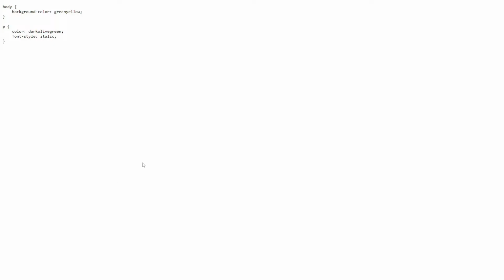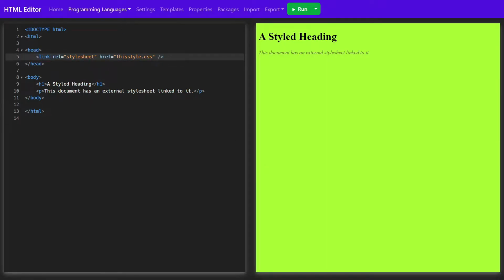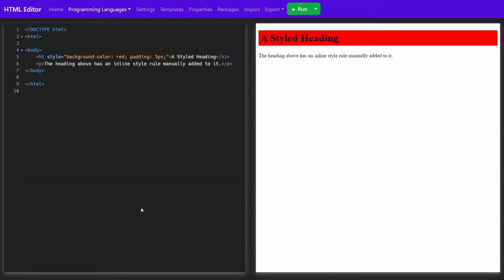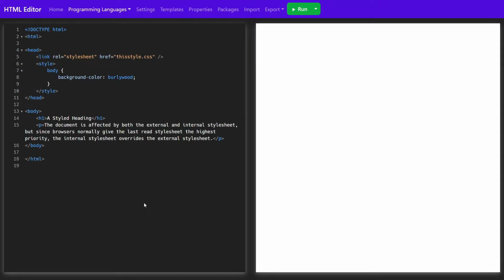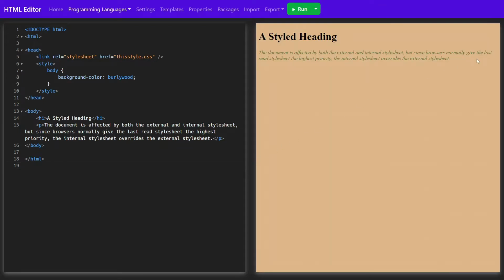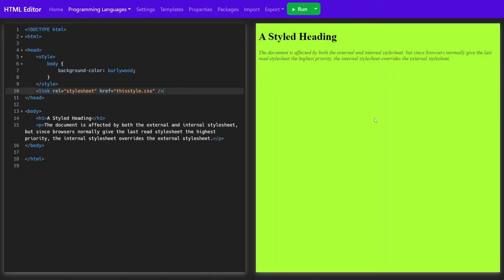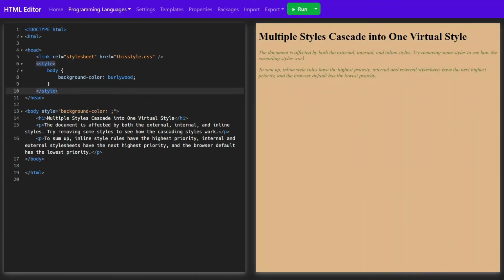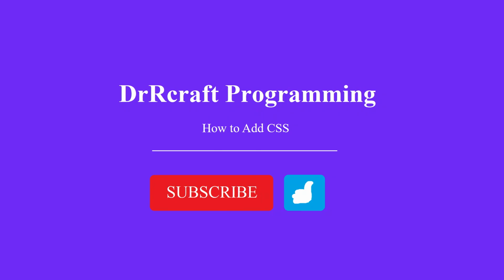Adding CSS to an HTML Page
This video is a tutorial on adding CSS to a document.